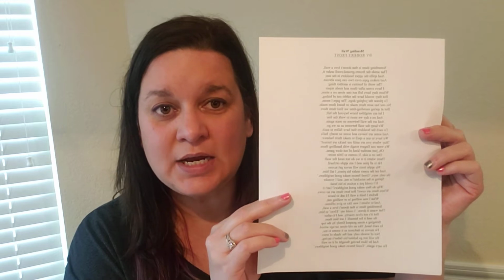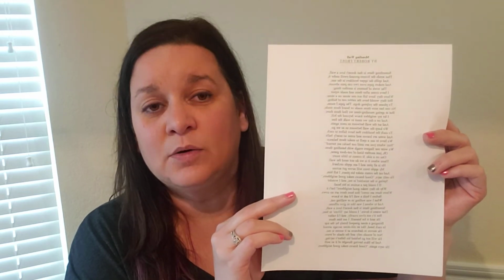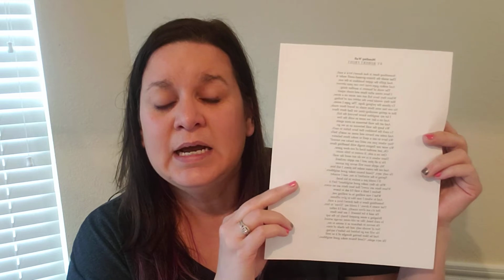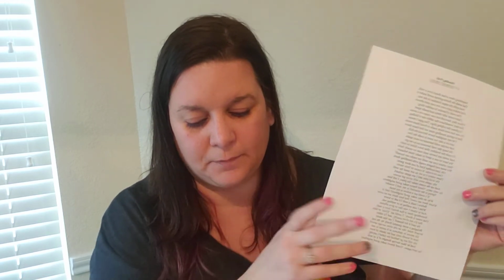ELA IV Week 2 pt. 1 (Tuesday and Wednesday)